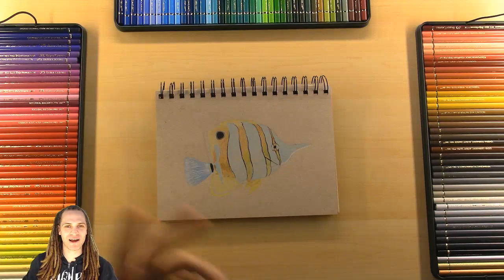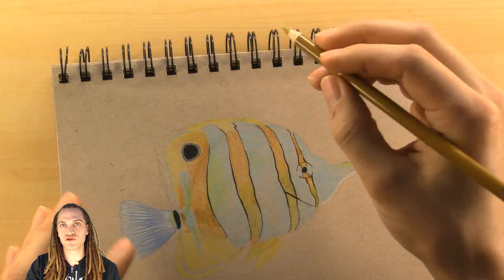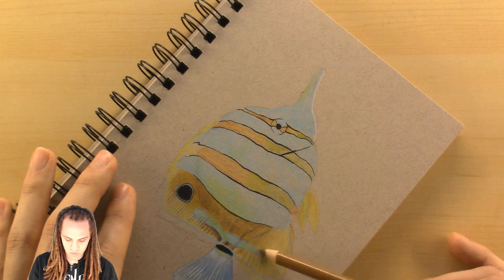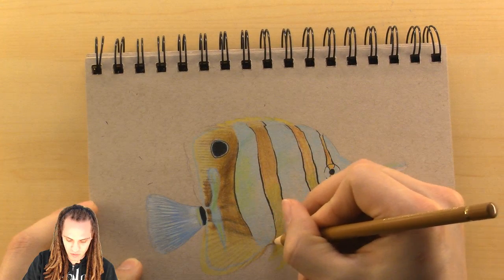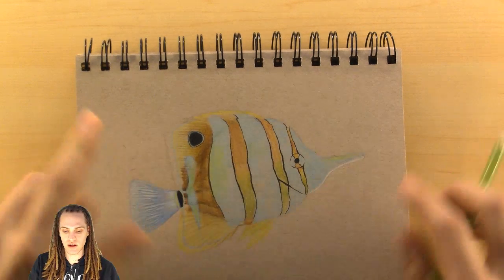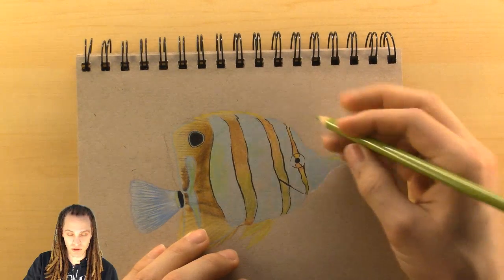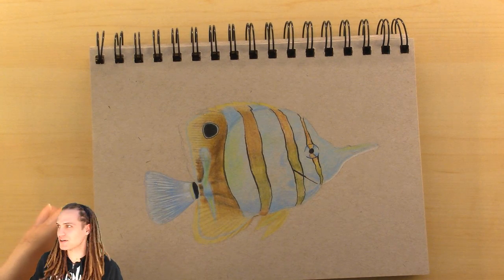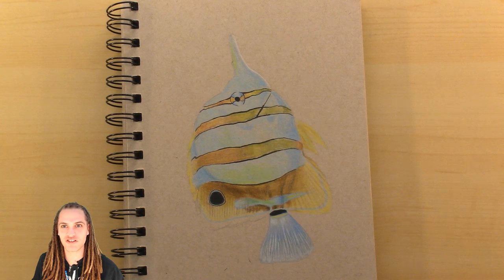Drawing Journal LIVE #14 "Doodling a Tropical Fish"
Just doodling a Copperband Butterflyfish because I thought the colors were pretty.

Equipment/Tools:
Logitech C920
Canon Legria HF R706
strathmore toned tan paper